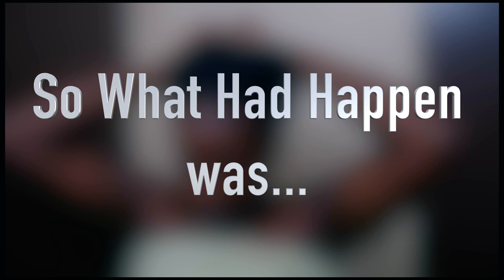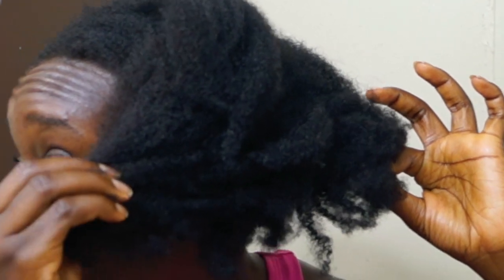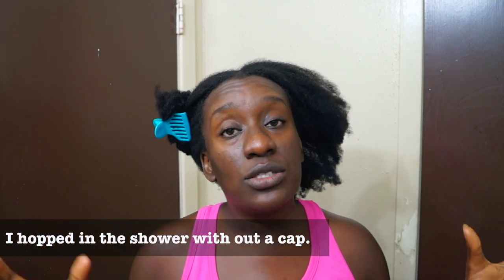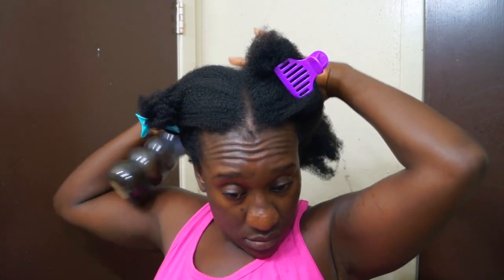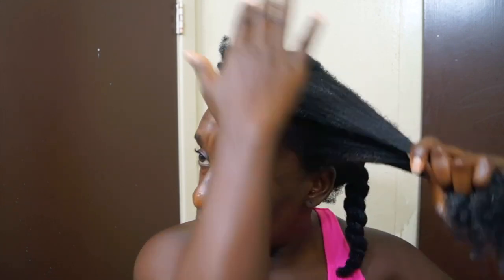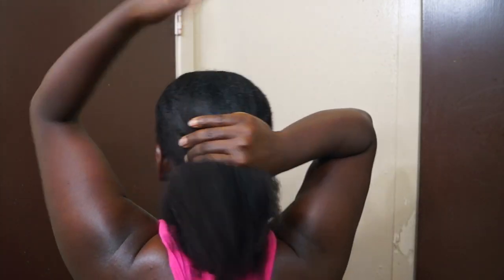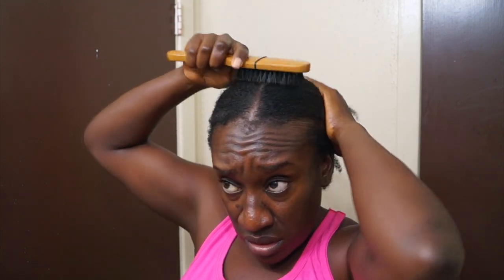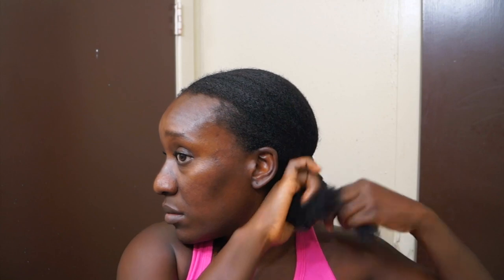How to Moisturize & Stretch 4c Natural Hair | Tangles & Knots Chitchat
How to moisturize DRY 4c NATURAL HAIR FAST AND SIMPLE this will help you retain moisture & length while reducing knots and tangles. Moisturize is key for any healthy head of natural hair. Keeping it stretched is key in preventing tangles and knots. In this video I also discuss how my hair tangled up because of shrinkage. Shrinkage is our best friend that lets us know everything is all good but its not best friend we need to hang around. Allowing kinky hair to remain shrunken contributes to knot, tangles and much more.

DISCOUNT DEALS♡♡
STAPLE HAIR PRODUCTS♡♡

Cleansing
TGIN Sulfate Free Shampoo
Bentonite Clay
Renpure Cleansing Conditioner
Loreal Cleansing Balm
Alaafia Black Soap

Deep Conditioning/Hair Mask
Camille Rose Algea Renew
TGIN Honey Miracle Mask
Shea Moisture JBCO
Manuka Honey Honey Mask

Moisturizers
Giovanni Direct Leave-In
TGIN Butter Cream

Oils & Butters
Shea Butter
Coconut Oil
Extra Virgin Olive Oil
Jojoba Oil
Argan Oil

Collabroation ♥♥♥

Track Title:
Find This Track at:
ᖴTᙅ: I am not representing being paid by or endorsing any of the products or clothing in this video & I purchased everything with my own money - UNLESS OTHERWISE STATED